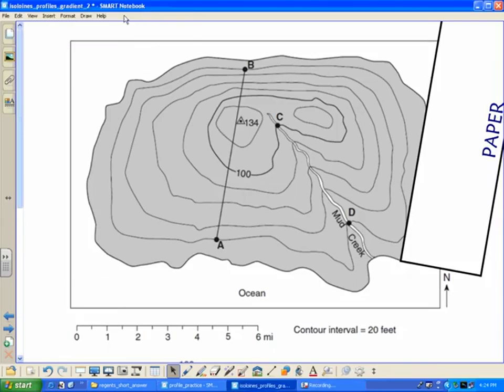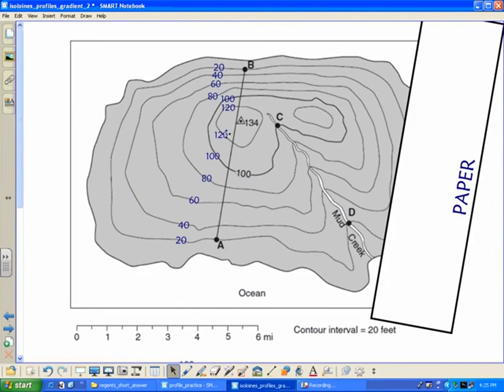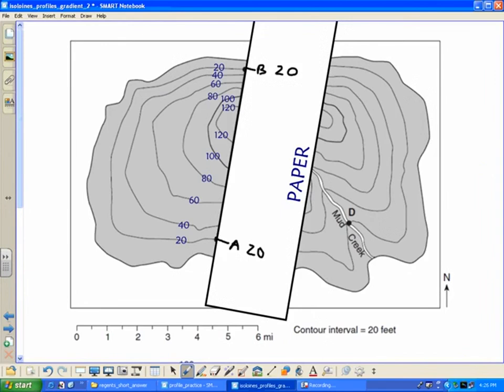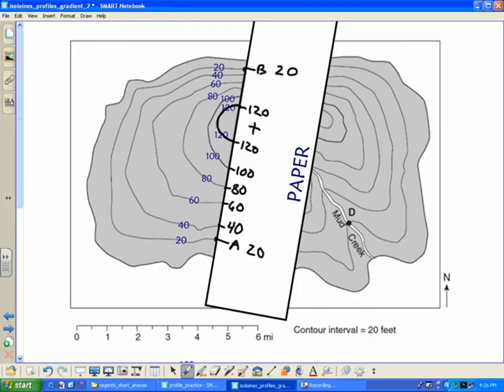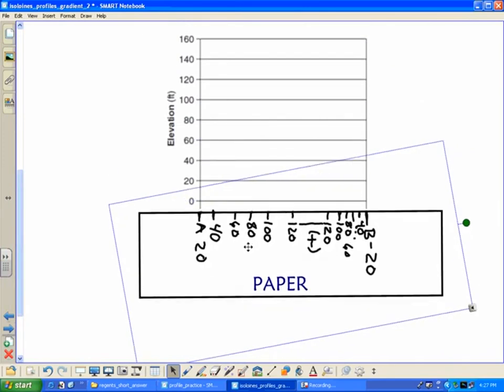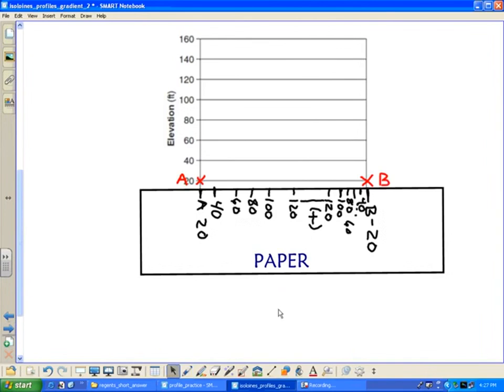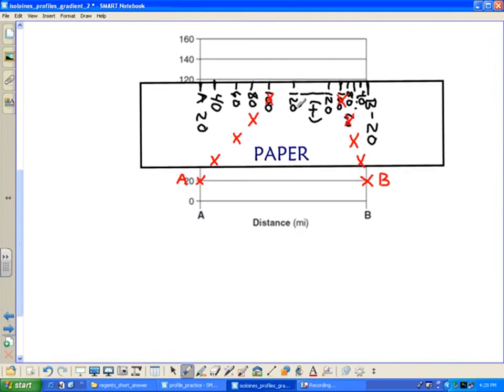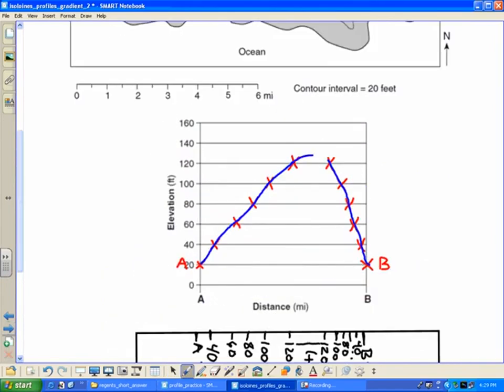طريقة سهلة لرسم مقطع طبوغرافي Profil topographique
Méthode simplifiée pour construire un profil topographique ...